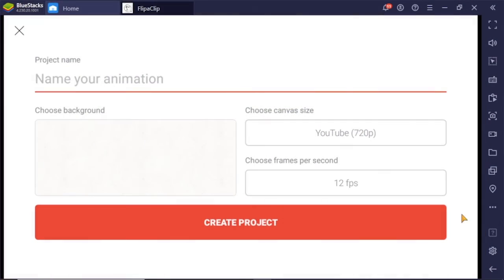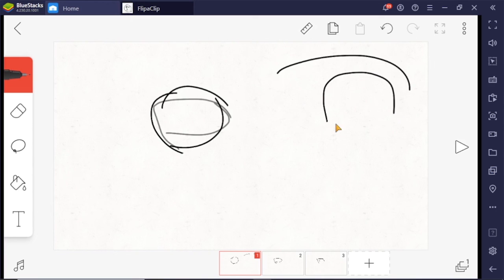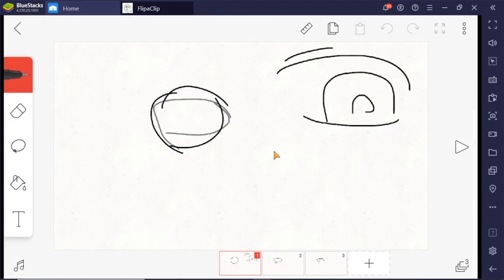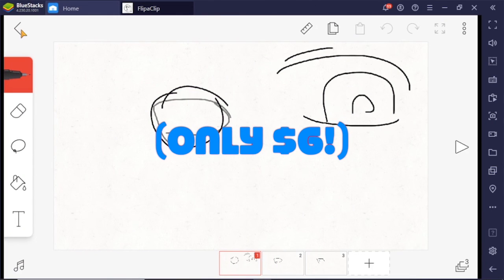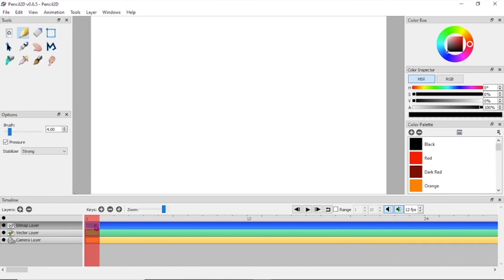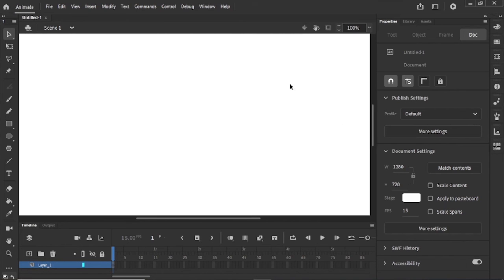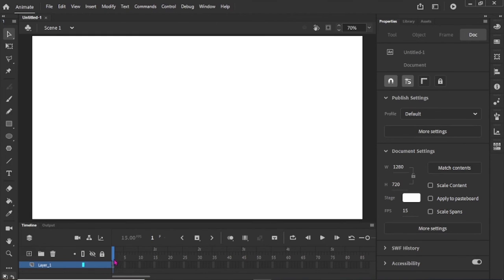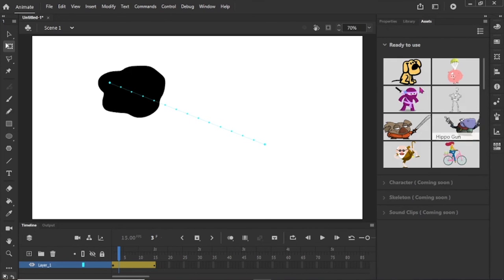Josiah Media Festival 2020 - Workshop #5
URBAN-15 is proud to present the 2020 Josiah Media Festival!

Along with our regular screenings, we will be presenting a series of workshops for young filmmakers. These workshops were made possible, in part, thanks to the San Antonio Film Commission and the Texas Commission on the Arts. For the first time, these workshops will be available to view online at any time!

Our fifth workshop features another selection of animated films curated by animator Erica Missey and a review of animation apps by Asra Garza-Cortez.